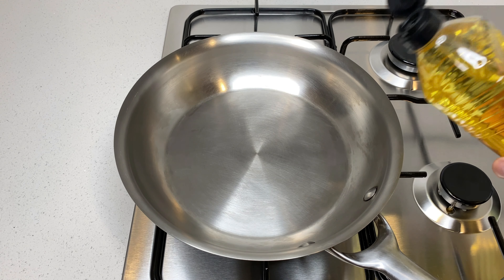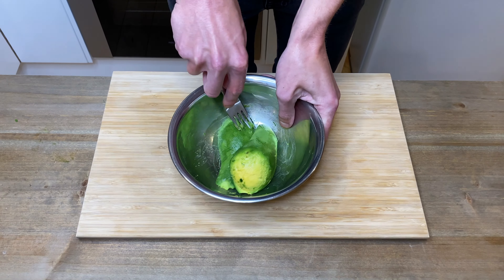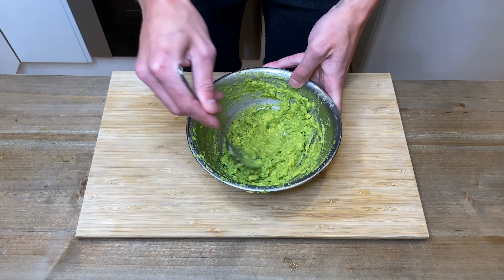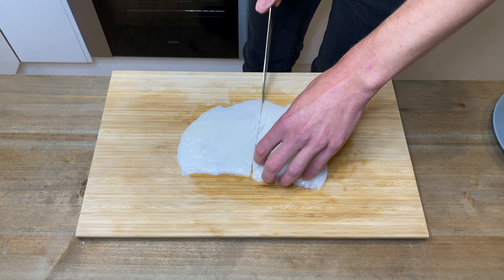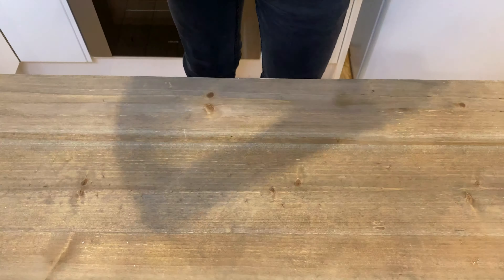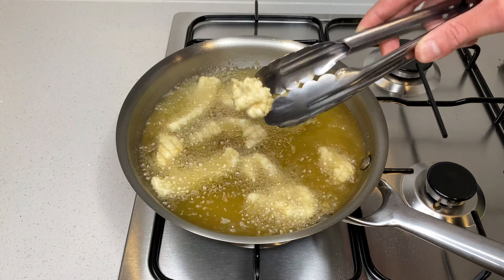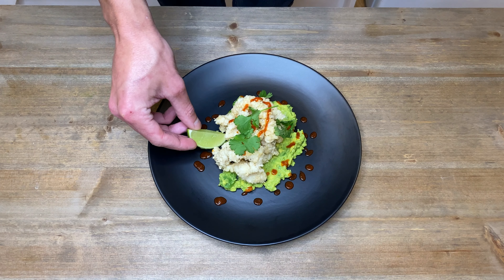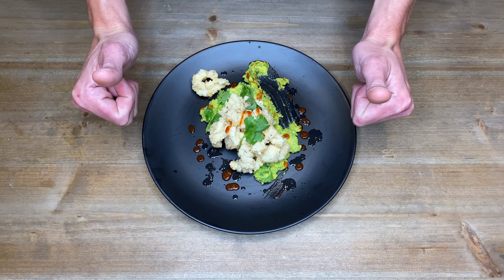Salt and Pepper Squid | How To Recipe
Learn how to make tender and crispy Salt & Pepper Squid (Calamari). In this video, I show you how to make delicious crispy squid with citrus avocado and chilli sauce. This recipe is easy to make and uses ingredients that most will already have in the pantry. Please enjoy!

Serves 2

Ingredients -

2 - Squid Tubes, Fresh or Frozen
1 - Avocado, Mashed
1 - Lime, Zest and Juice
2 Tbsp - Plain All-Purpose Flour
1 Tbsp - Corn Flour
1 1/4 tsp - Sea Salt
1 1/4 tsp - Cracked Black Pepper
700ml - Vegetable Oil or enough Oil to 1/4 fill your pan
Coriander to serve
Siracha or Chilli sauce of your choice to serve

Song - Coffee and Unicorns
Artist - Henyao

Song - Faster Car (Instrumental version)

Touch